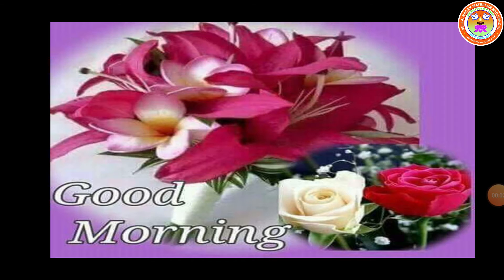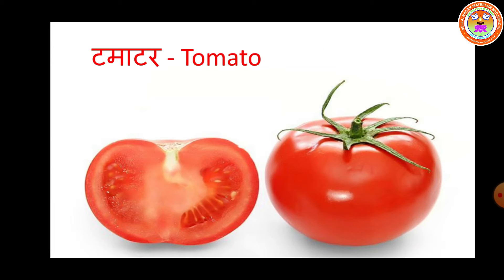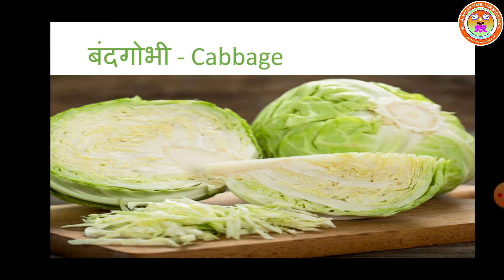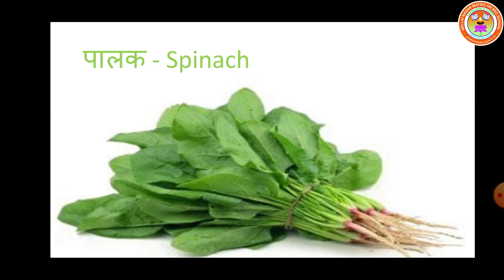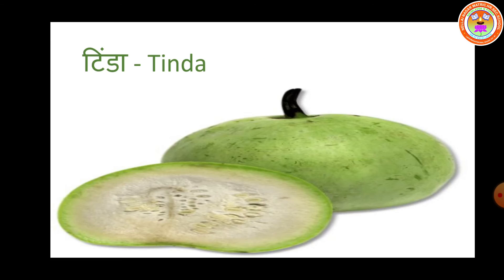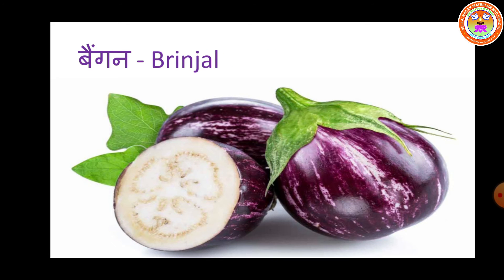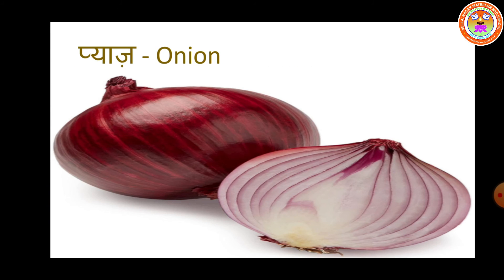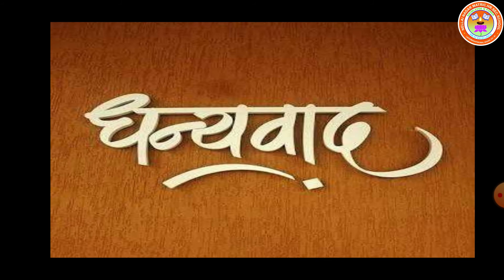Std 5 Hindi R Geetha